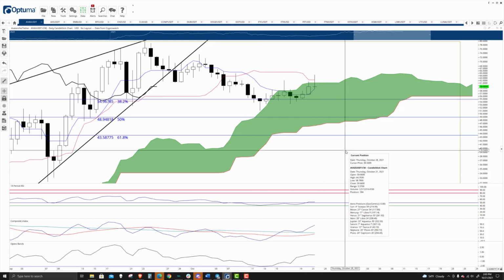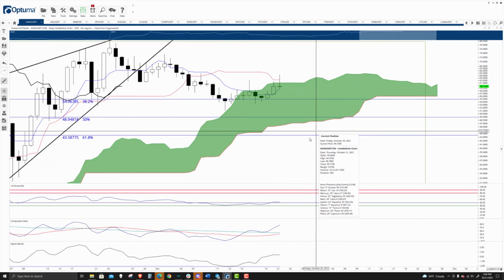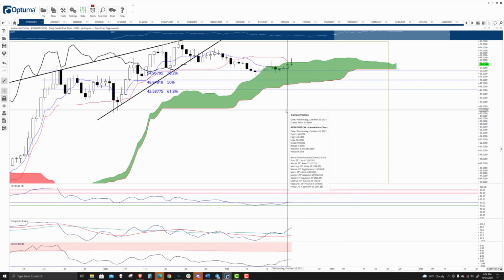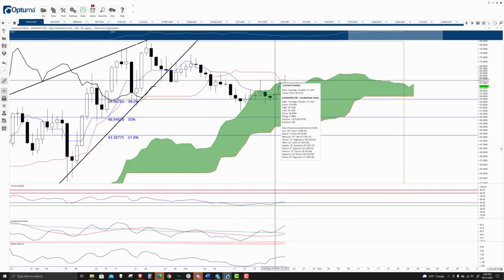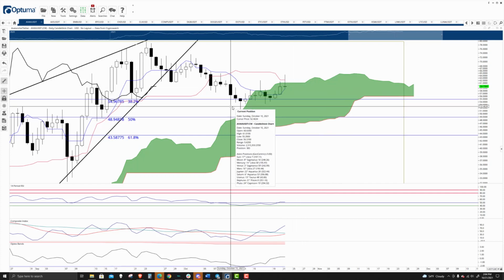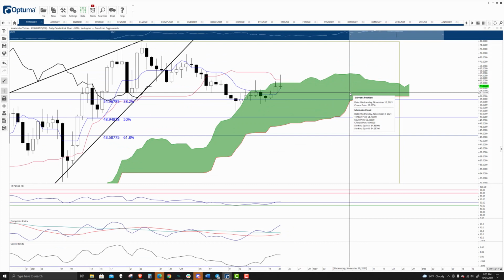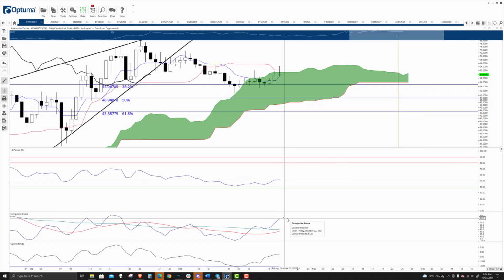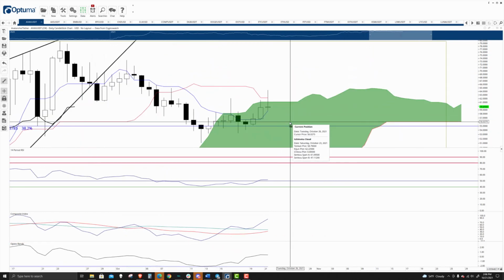AVAX breaks out of strong resistance, Avalanche path to $100 becomes clear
A brief technical and on-chain analysis on AVAX price. Here, FXStreet's analysts evaluate how AVAX move to $100.